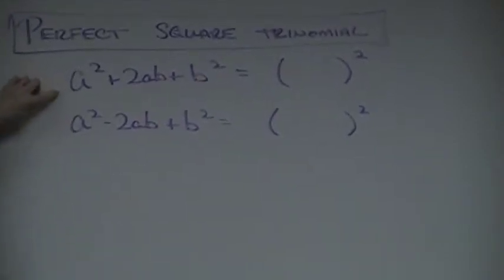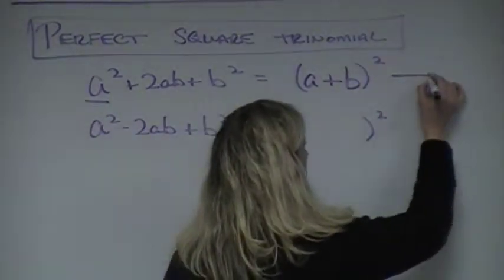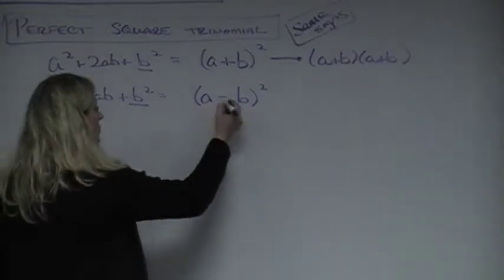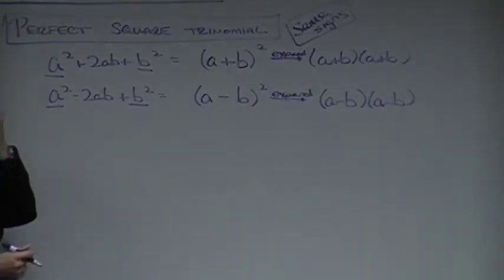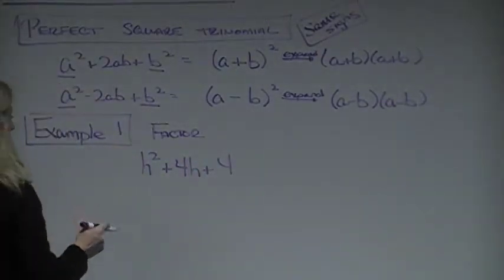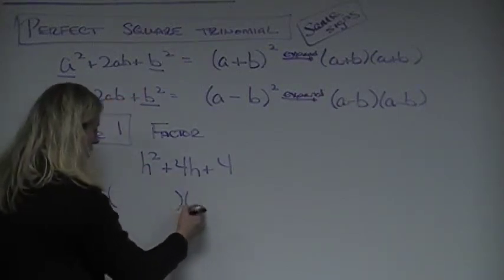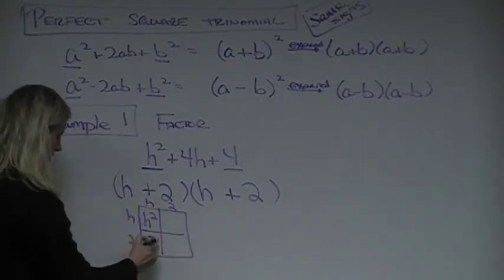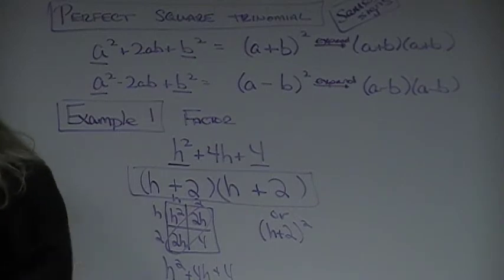LOWELL ALGEBRA 1 - 9.7 Notes Part 3